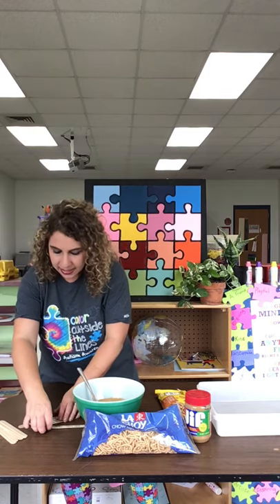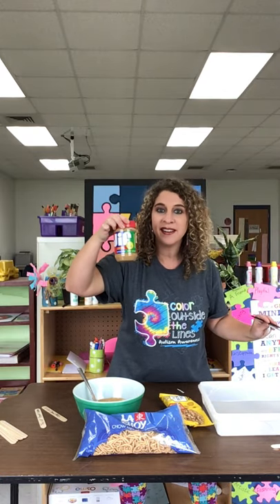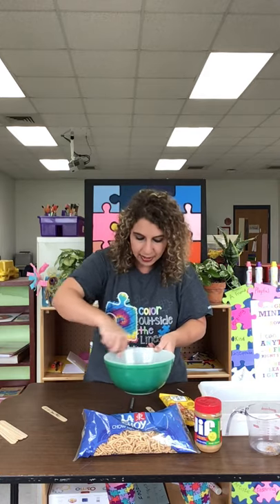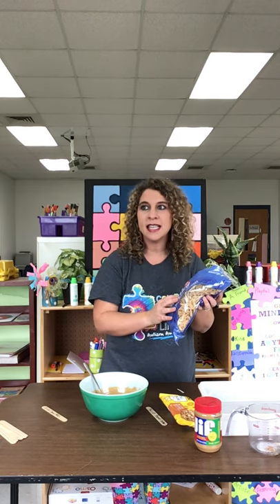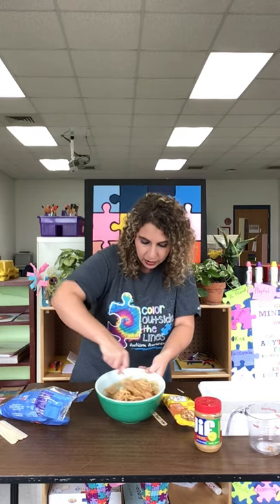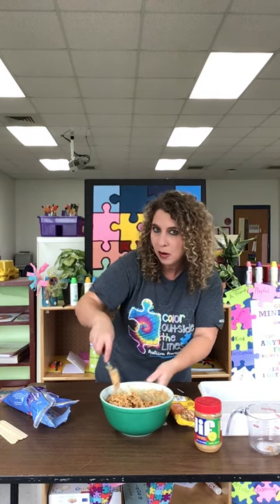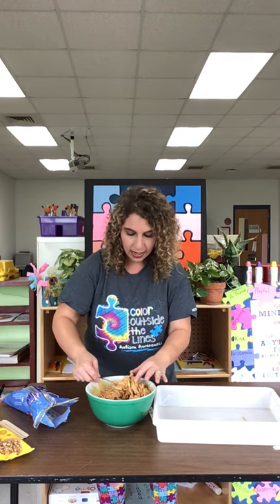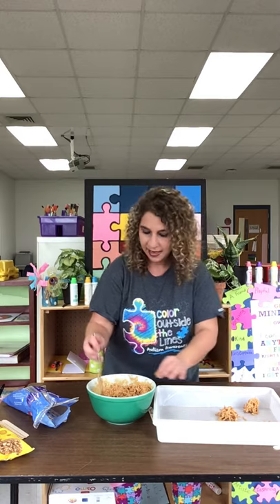Cooking Hay Stacks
Cooking activity to go along with the book Sticks written and illustrated by Diane Albert . She is an amazing author, and I enjoy all of her books. You can find her on Instagram @imnotjustascribble.
Haystack Ingredients
2 cups butterscotch morsel
3/4 cup creamy peanut butter
10oz chow mein noodles
Optional 1 cup salted peanuts